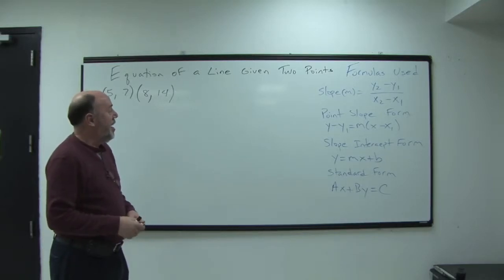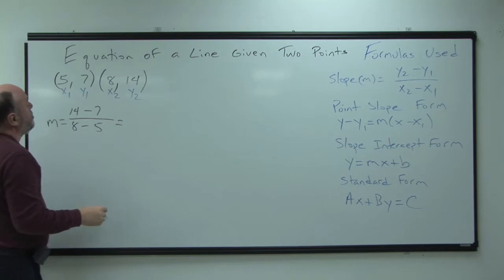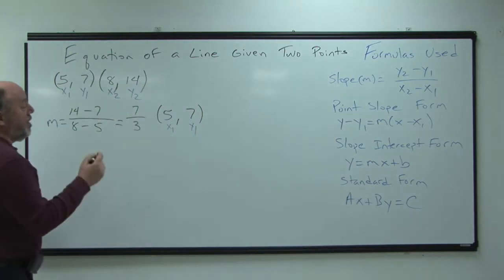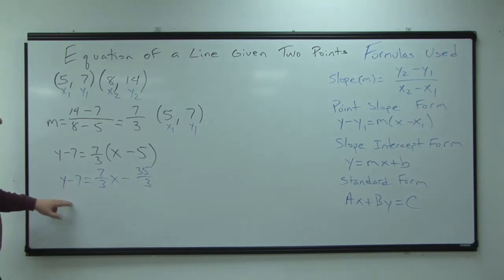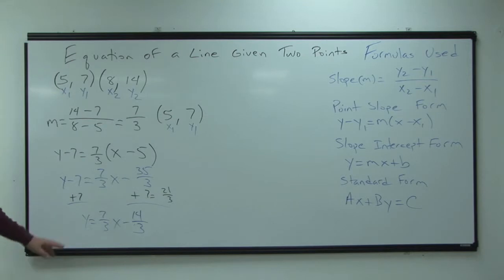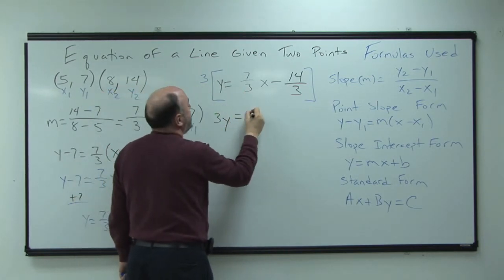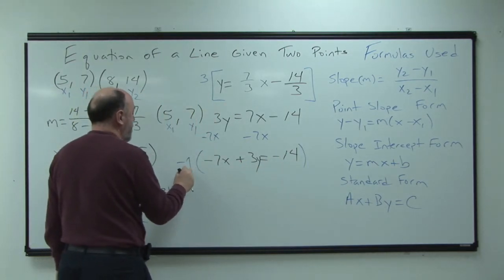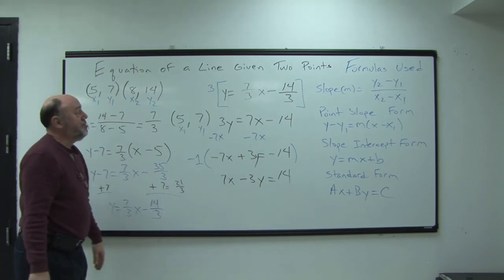How to find the equation of a line using two points - MAT123 - Art Institute of Seattle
Find the equation of a line given two points by Instructor Michael St. John